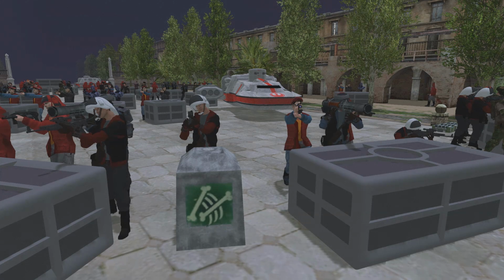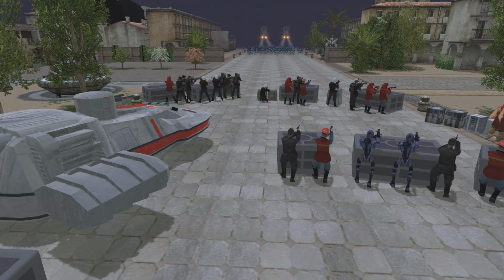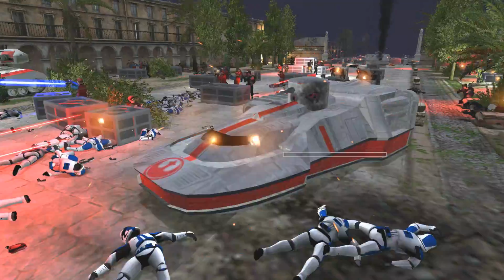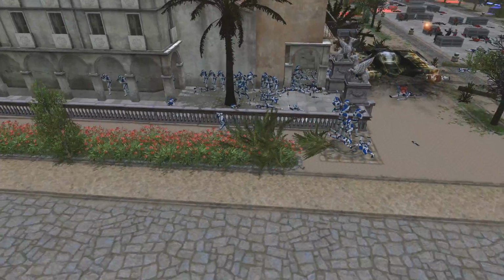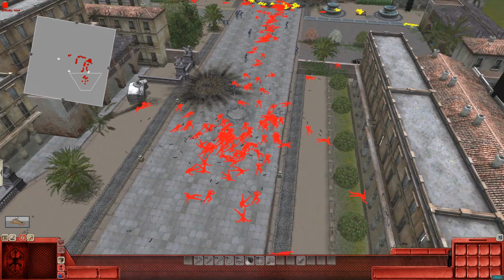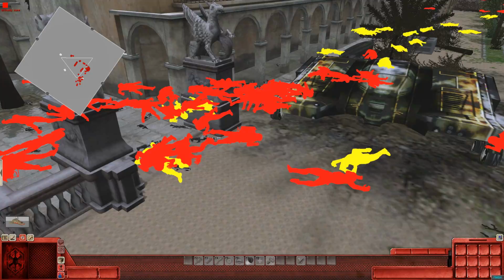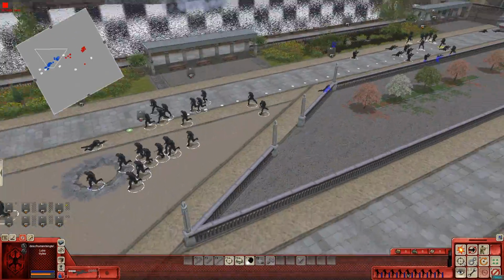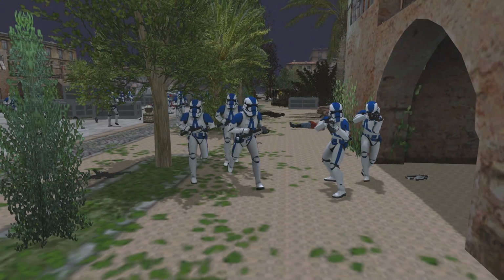FIRST ORDER NABOO INVASION - Men of War: Star Wars Mod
The First Order along with kylo Ren and Captain Phasma invade the planet of Naboo! This was made using the men of war assault squad 2 star wars galaxy at war mod.